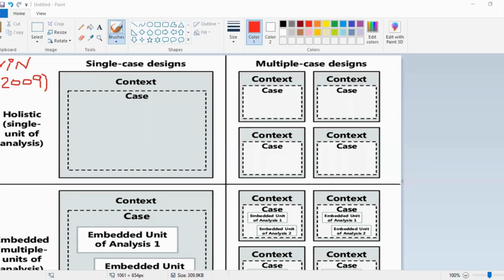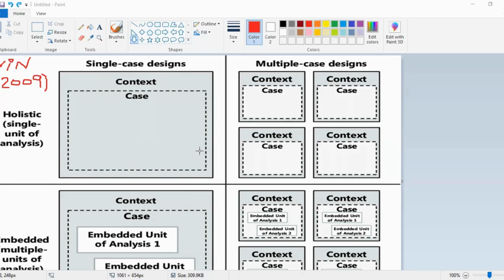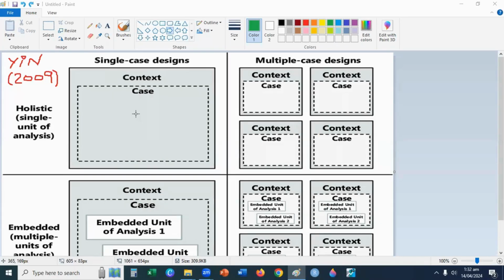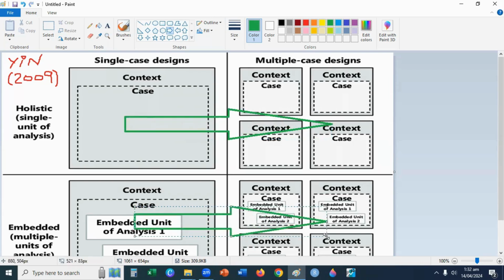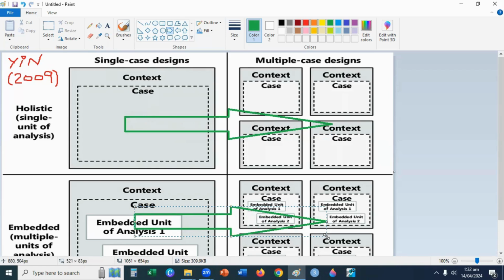Case Study Research Design and Methods | Case Study Research Methodology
How to conduct case study research?
single case vs multiple cases
Holistic vs Embedded Case Studies
Single and multiple case studies
Holistic and embedded case studies
What is a case study?
Using Case Studies as a Qualitative Research Method?
Case Study Research and Applications: Design and Methods
What Is a Case Study? | Definition, Examples & Methods
Case Study Methodology of Qualitative Research
Case Study Research: Design and Methods
Qualitative case study method
Quantitative case study method